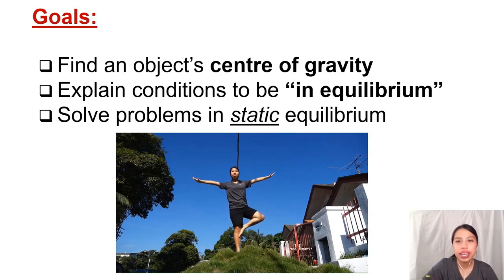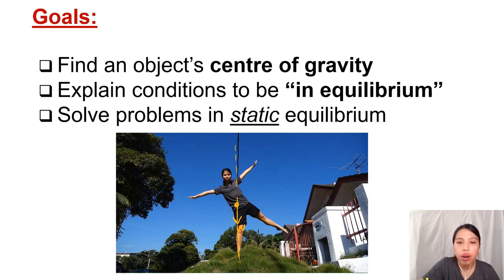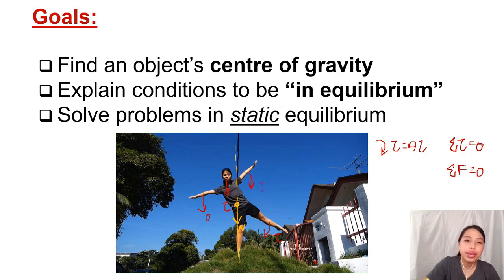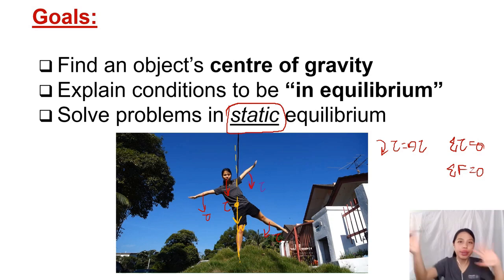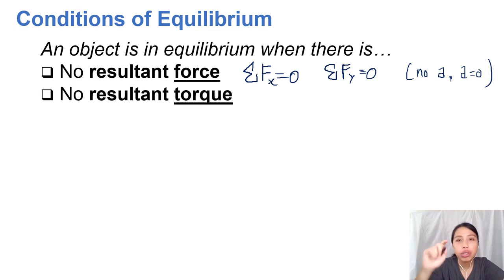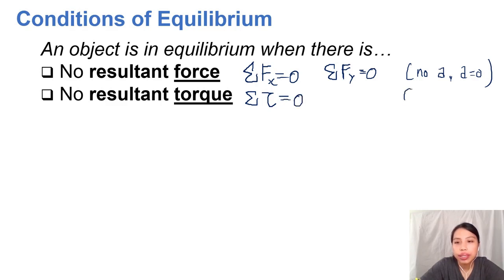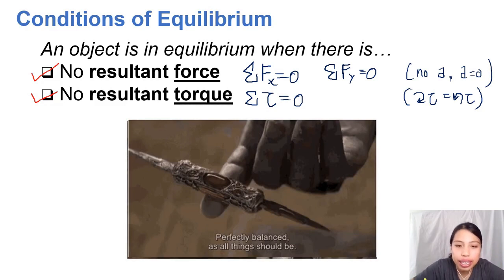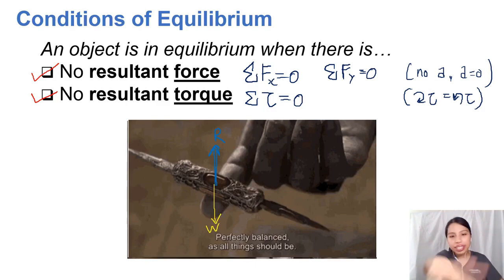4.2a Conditions for Equilibrium | AS Forces | Cambridge A Level Physics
What does it mean to be in equilibrium?
00:00 The balancing act
02:04 No resultant force
02:59 No resultant moment or torque

PRACTICE QUESTIONS:
Equilibrium: Definitions & Concepts
MJ14 P13 Q13 (pg13) Conditions for equilibrium
FM18 P12 Q13 (pg24) not equilibrium
ON13 P13 Q14 (pg11) Zero Torque Arrows
MJ19 P11 Q15 (pg15) 3 Parallel forces
ON19 P12 Q12 (pg31) Two Coplanar forces
FM20 P12 Q13 (pg32) 3 Coplanar forces
MJ20 P11 Q14 (pg40) 4 coplanar forces

Equilibrium: Horizontal Rods
MJ12 P11 Q15 (pg5) Crane Balance
ON12 P12 Q17 (pg7) Ruler Equilibrium
MJ13 P11 Q14 (pg9) Graph Torque Equilibrium
MJ13 P12 Q14 (pg9) Ruler Torque Equilibrium
ON14 P13 Q14 (pg15) Pulley Pivot
ON16 P11 Q15 (pg19) Beams in Equilibrium
MJ17 P11 Q13 (pg21) Man on Footbridge
MJ18 P12 Q13 (pg25) Diving Board
ON18 P11 Q11 (pg27) Uniform Rod Pulley
ON18 P12 Q12 (pg27) Rectangular Card
FM19 P12 Q13 (pg28) Tension in bar
MJ19 P13 Q12 (pg30) Shop sign bar
ON19 P12 Q11 (pg31) Equilibrium couple
MJ20 P11 Q13 (pg40) F on horizontal Rod
MJ20 P12 Q12 (pg41) Vector Triangle
MJ20 P13 Q13 (pg42) non-uniform Rod
ON20 P11 Q12 (pg42) Total moment on gate
ON20 P12 Q13 (pg43) W on horizontal rod

Equilibrium: Circular/Cubes
ON14 P13 (pg15) Inclined cylinder Diagram
ON17 P12 Q12 (pg23) Tesseract on a stick
ON17 P11 Q14 (pg22) Segway Wheels (Tricky!)

Equilibrium: Single/Double Tension
ON12 P11 Q15 (pg7) Pendulum
ON12 P12 Q18 (pg8) Picture on Wall
ON13 P11 Q14 (pg11) Bow and Arrow
MJ14 P11 Q11 (pg12) Picture Frames
FM17 P12 Q14 (pg21) Hanging Star
MJ19 P13 Q11 (pg29) Hanging Picture
ON19 P11 Q13 (pg30) Hanging Weight
ON20 P12 Q14 (pg43) High-wire circus act
GM21 P12 Q13 (pg45) F on pendulum